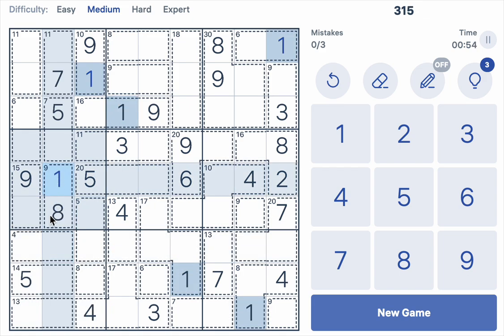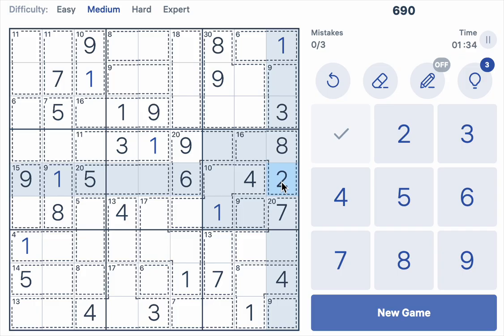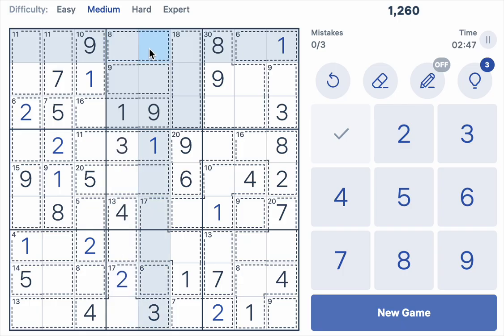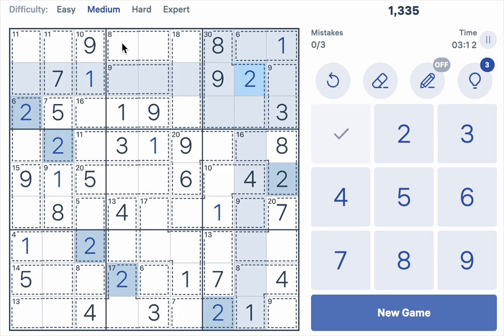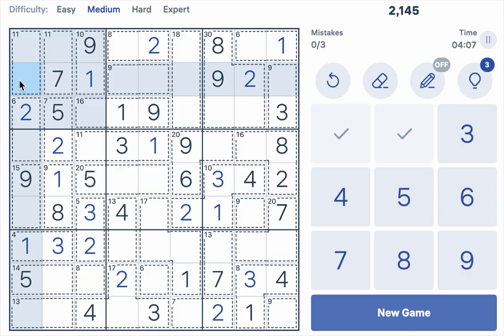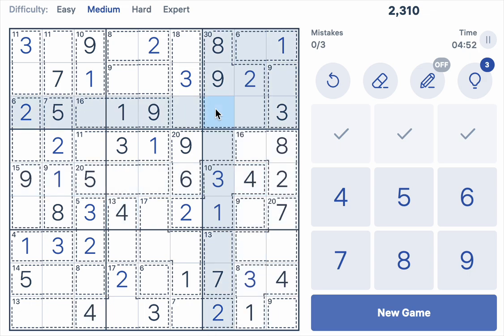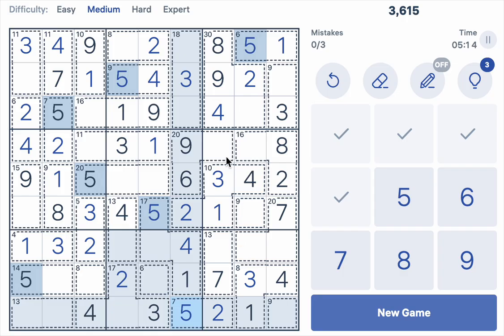Let's see if I can solve this Killer Sudoku in numerical order starting with the 1s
Trying to solve a killer sudoku starting with all of the 1s, then all of the 2s, 3s, 4s and so on.